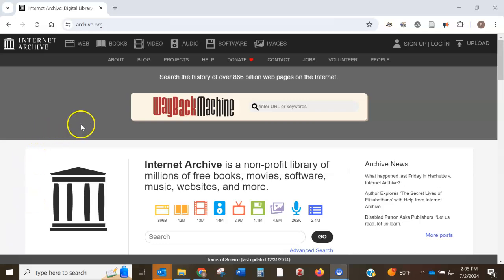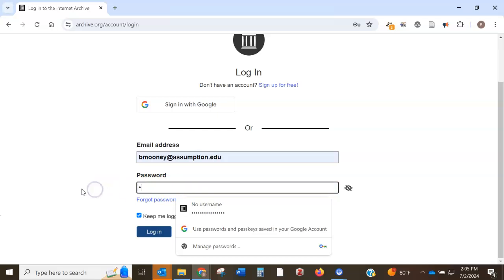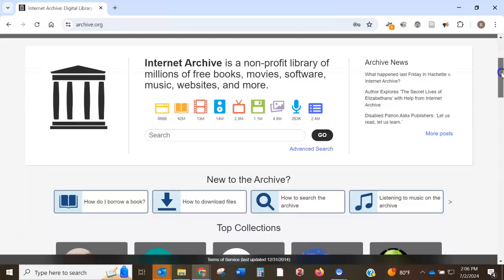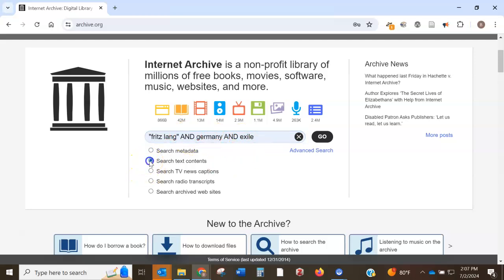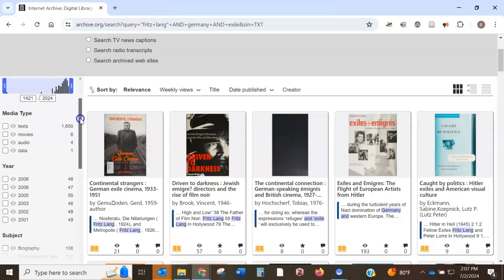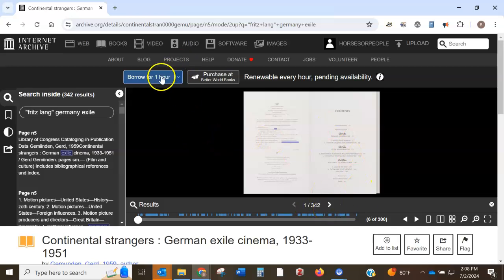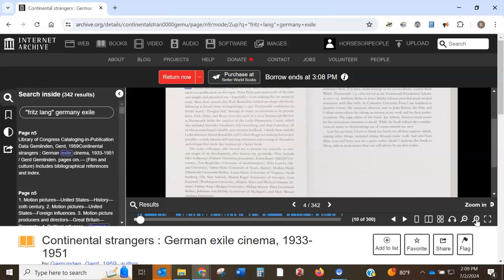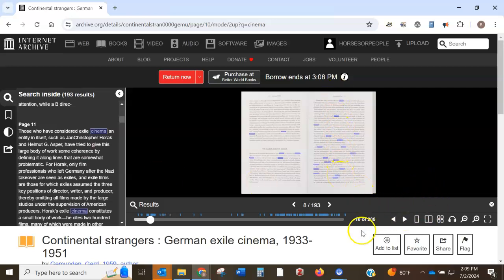Internet Archive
How to search the Internet Archive for hard to find items, including creating an account to view and use eBooks.